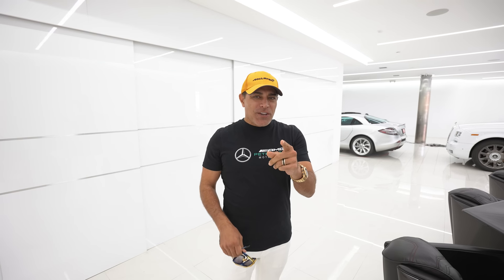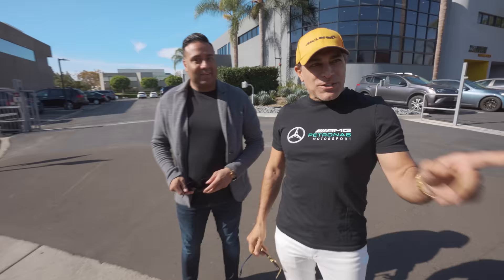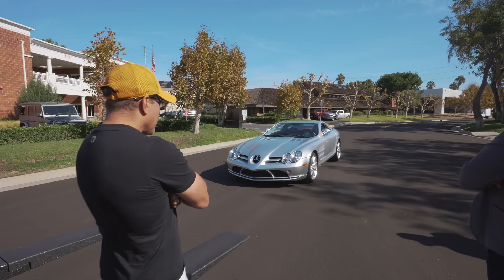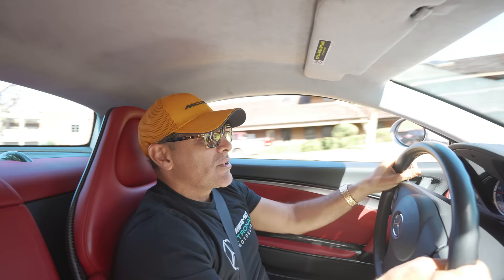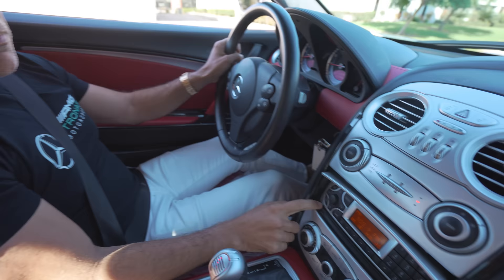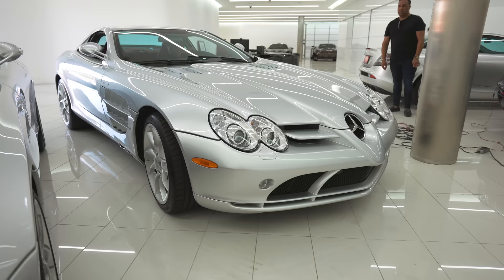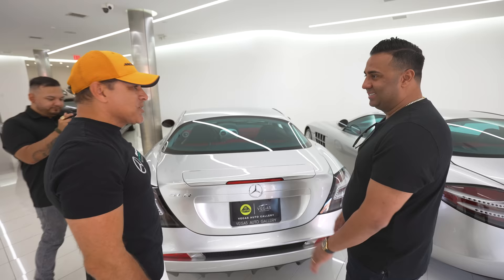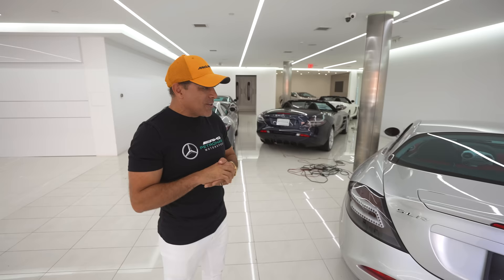IT HAPPENED AGAIN! || Manny Khoshbin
IT HAPPENED AGAIN!
🔥 PERSONAL FAVORITE VIDEOS OF MINE :
💰 MORE AUTOMOTIVE VIDEOS BY OTHER YOUTUBERS  :
👁 ABOUT THIS VIDEO : When the SLR was first announced, Mercedes said total production would be limited to 3,500 units. 1,400 units had been sold by the end of 2007. The factory confirmed that production would halt at the end of 2009. A total of 2,157 cars were produced.